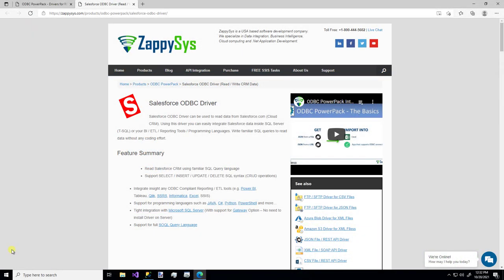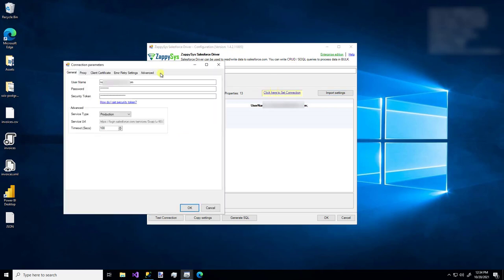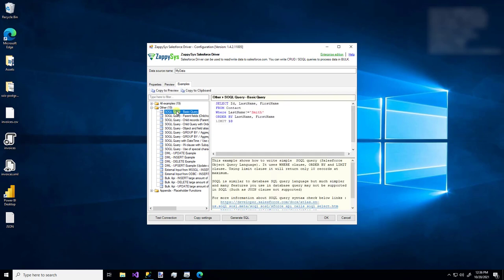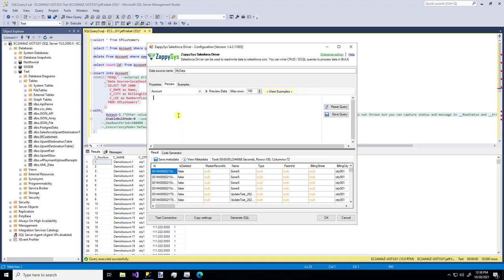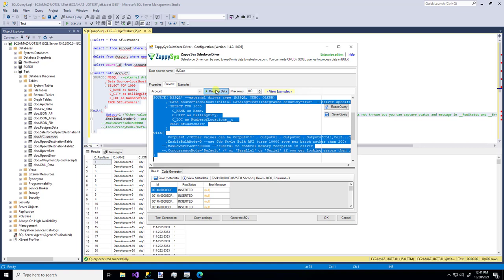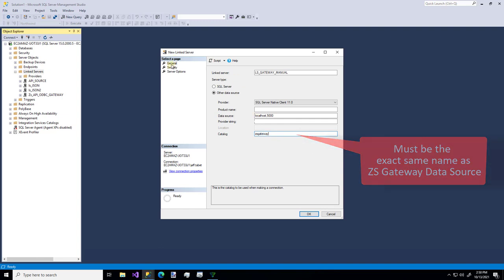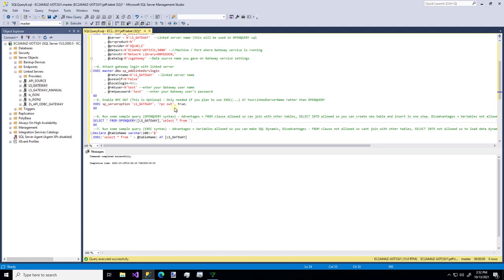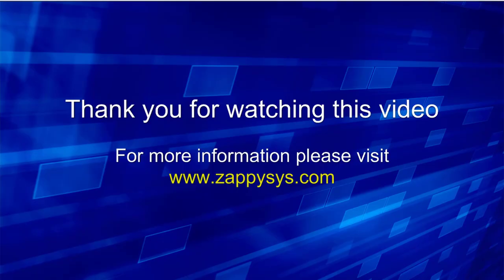SQL Server Salesforce Connector - Read/Write Salesforce data in SQL Server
Salesforce Driver / Salesforce ODBC Driver / Salesforce Driver for ODBC / SQL Server
Salesforce ODBC Driver can be used to read data from Salesforce.com (Cloud CRM). Using this driver you can easily integrate Salesforce data inside SQL Server (T-SQL) or your BI / ETL / Reporting Tools / Programming Languages. Write familiar SQL queries to read data without any coding effort.

00:36 Open ZappySys Data Gateway
01:20 Configure Salesforce Driver
07:51 Load Salesforce Data into the SQL Server

Salesforce Driver Features
* Read Salesforce CRM using familiar SQL Query language
* Support SELECT / INSERT / UPDATE / DELETE SQL syntax (CRUD operations)
* Support BULK API for large dataset (Table / SOQL Query)
* Support Parallel Processing by default (Adjust MaxParallelThreads = 6)
* Support loading a large amount of data from external systems using SOURCE clause
* Integrate insight any ODBC Compliant Reporting / ETL tools (e.g. Power BI, Tableau, Qlik, SSRS, Informatica, Excel, SSIS)
* Support for programming languages such as JAVA, C#, Python, PowerShell and more…
* Tight integration with Microsoft SQL Server (With support for Gateway Option – No need to install Driver on Server)
* Support for full SOQL Query Language
* Supports OAuth Tokens security rather than Password (useful for 2FA / MFA handling)